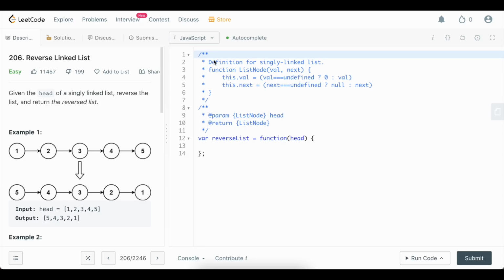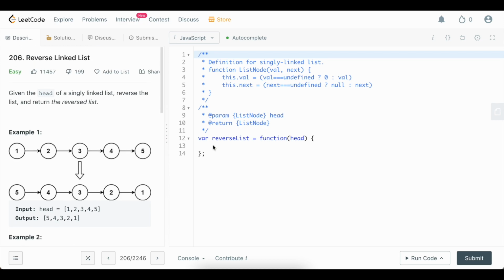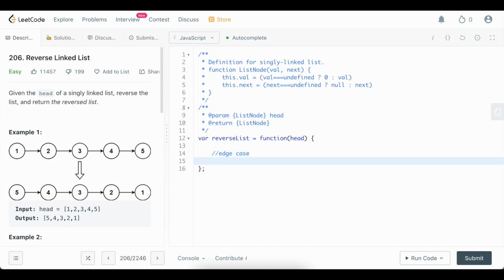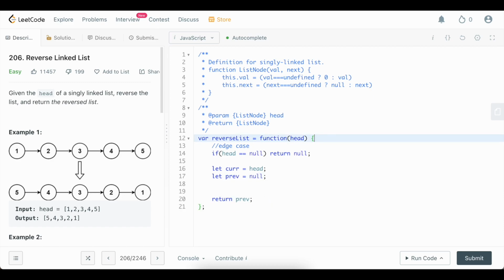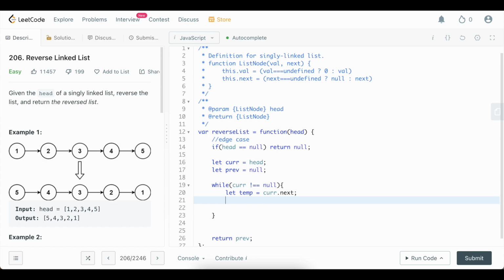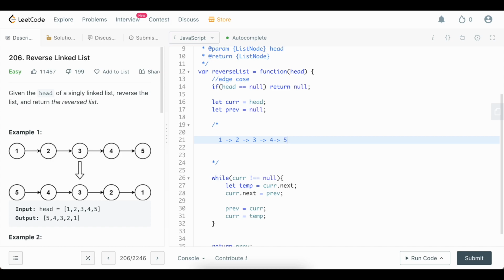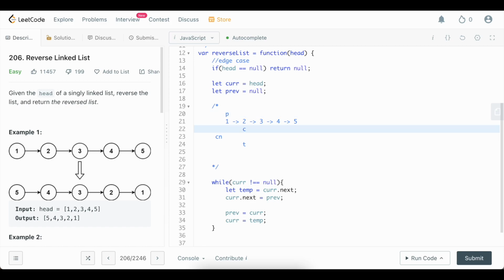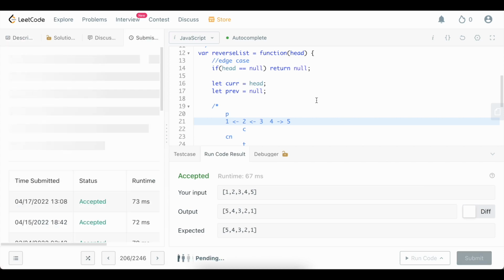REVERSE LINKED LIST - ITERATIVE - JAVASCRIPT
Coding Interview: Reverse Linked List (LeetCode) question and explanation.

⏳Time: O(n)
💾 Space: O(1)

0:00 - Description
0:45 - Time Complexity
1:23 - Solution
3:45 - Explanation